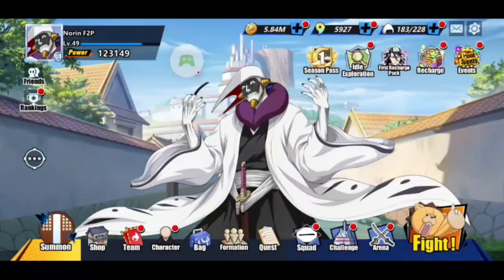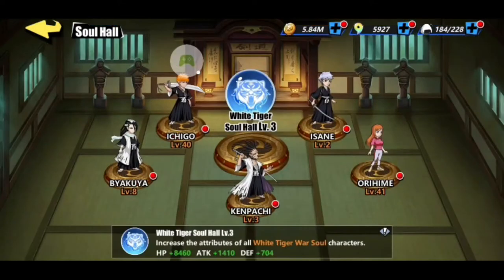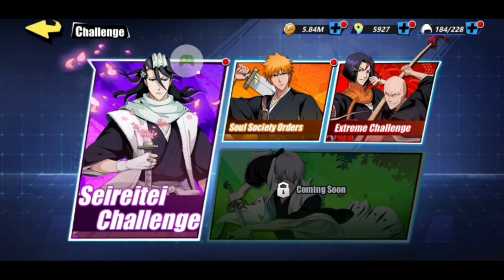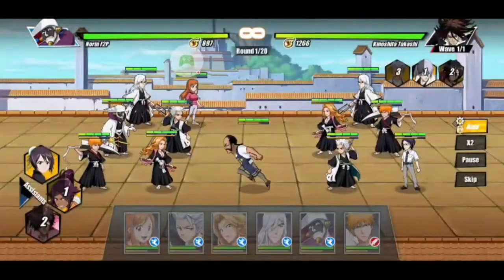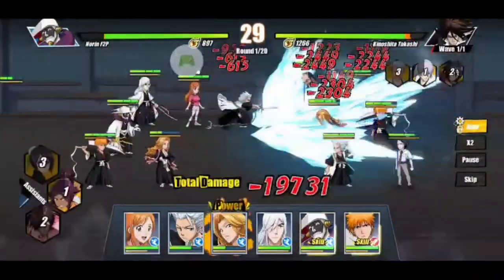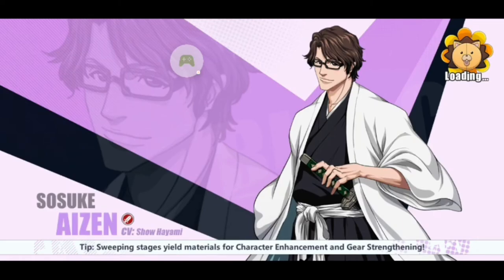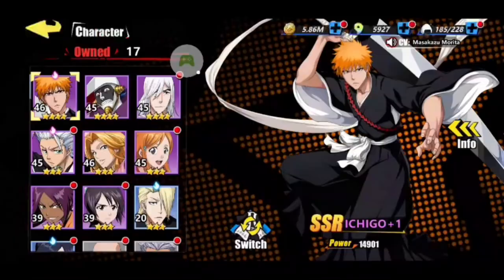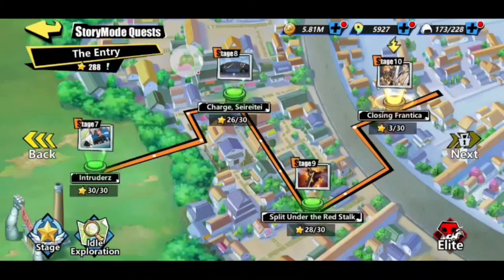Bleach Immortal Soul- F2P Week 4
Bleach Immortal Soul F2P week 4 my account so far and some

If you want to chat gaming hit me up on discord